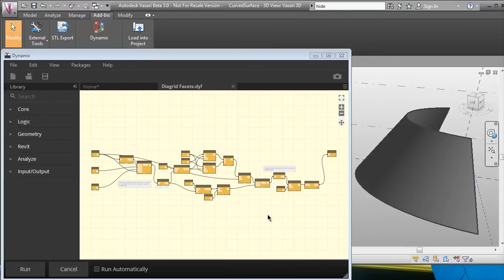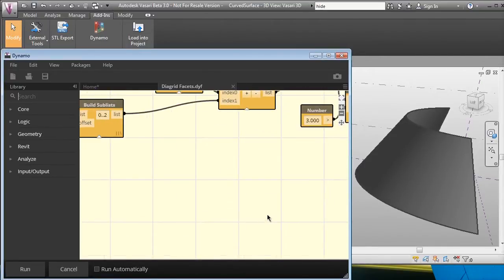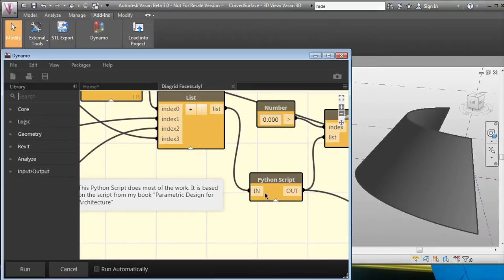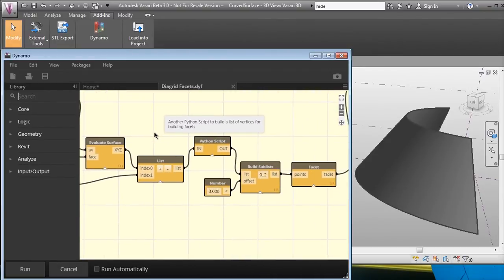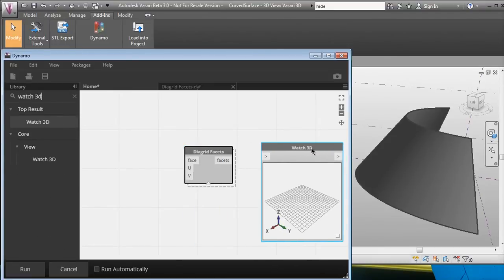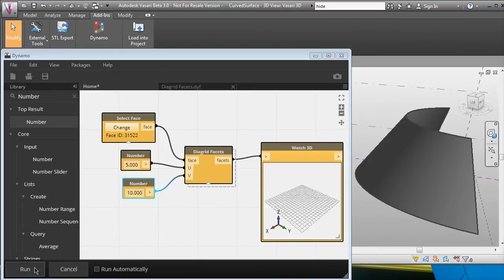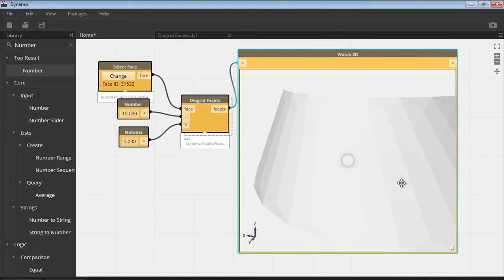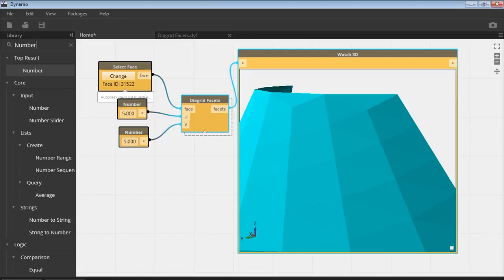Dynamo Diagrid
This is my first experiment with Dynamo. I decided to create a "Diagrid" custom node that takes as input: a Surface, U, and V and creates a set of facets (triangular faces) that form a diagrid on the input surface. The algorithm is mainly done in Python and is based on my original script as published in my book "Parametric Design for Architecture". The original script was written in Autodesk 3ds Max using MAXSCRIPT.

This custom node is now shared using Dynamo's Package Manager. It has been updated to output XYZ, UV, facet points, and facets. So, it is much more versatile now. Its name has also changed to simply "Diagrid".  I would appreciate seeing what people do with this custom node. Let me know if it works for you and if you have any suggestions on how to improve it.